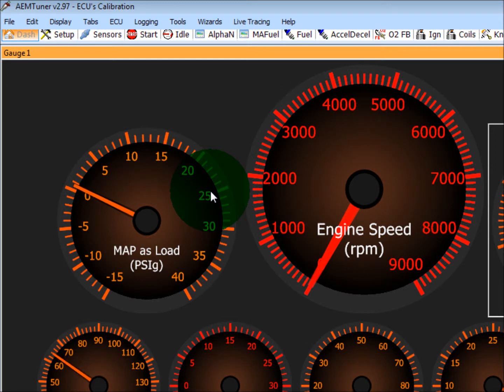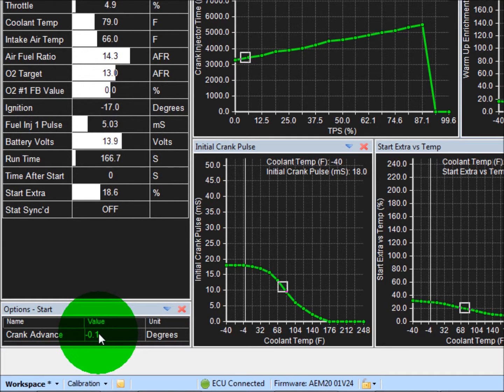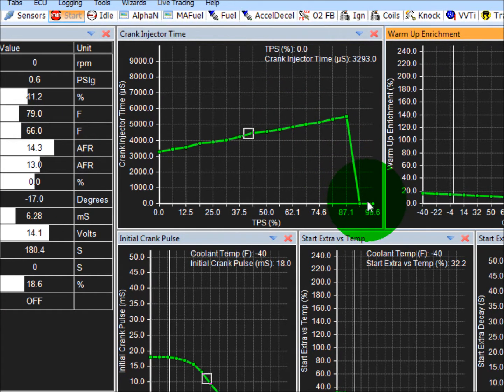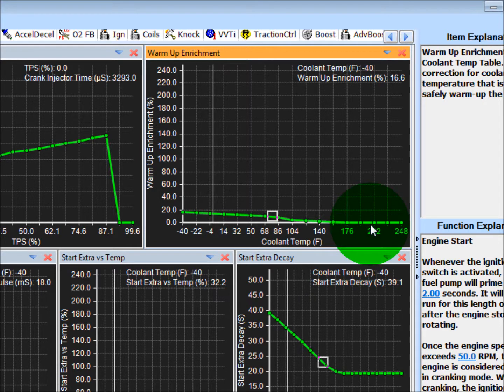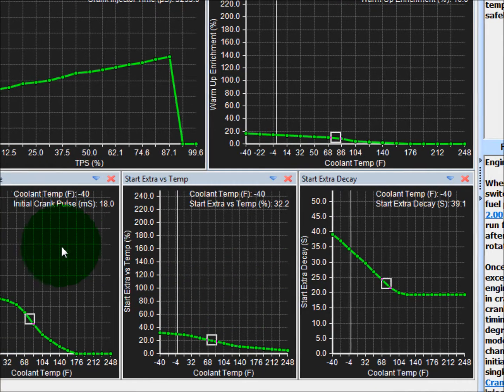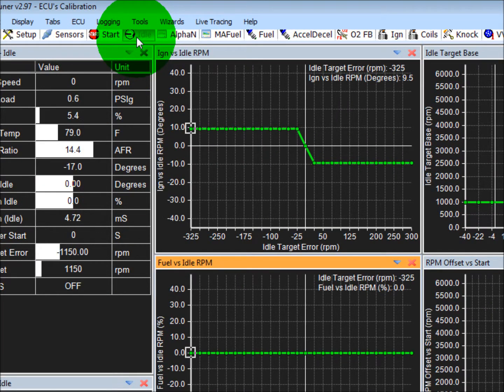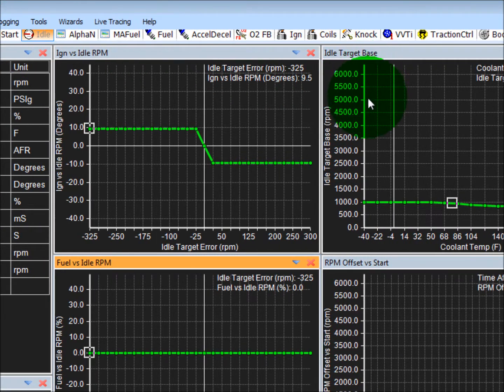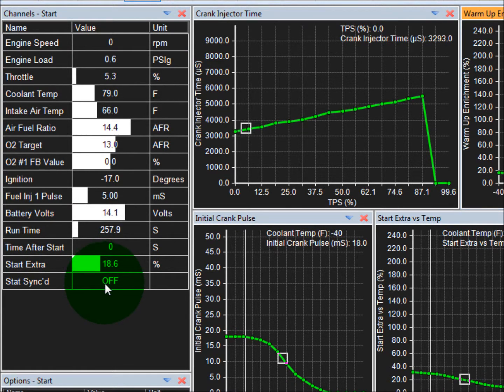Radium EMS Tutorial: AEMTuner Start and Idle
Tutorial for Radium Engineering Lotus Elise, Exige, 2-Eleven Plug and Play EMS Kit